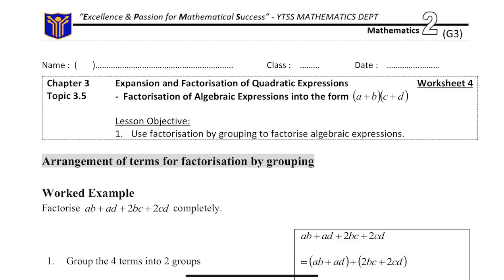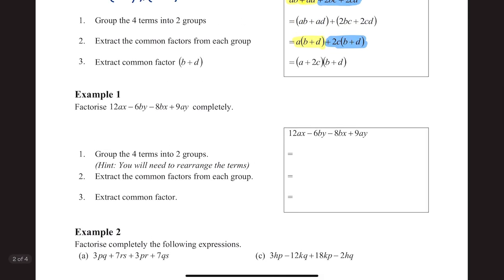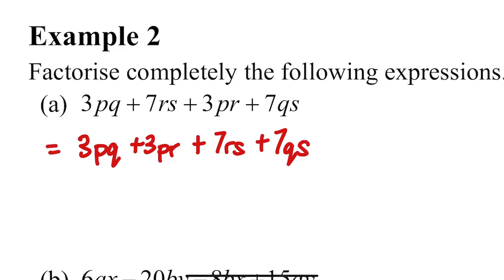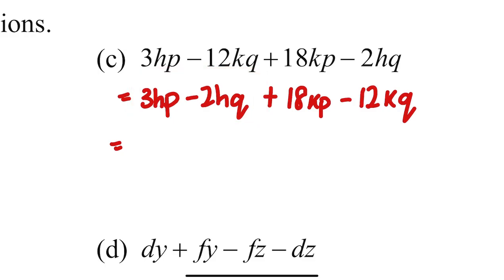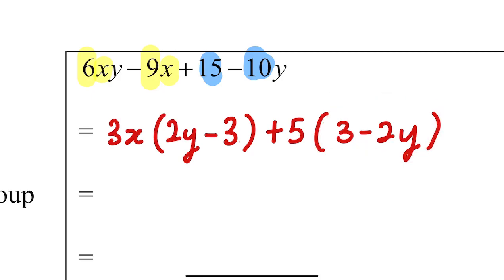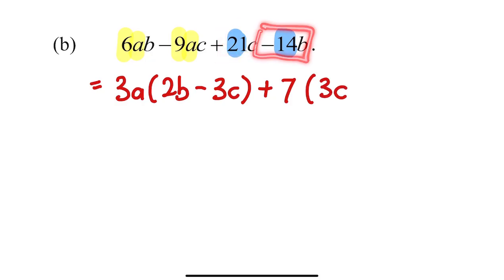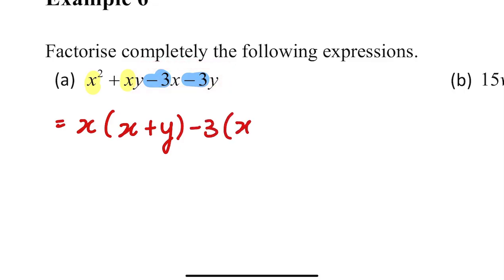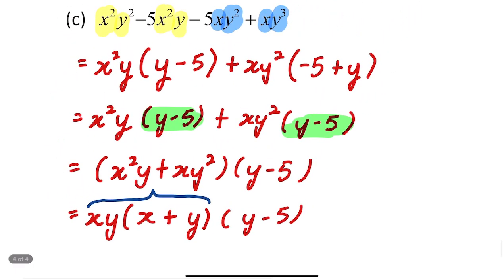Sec 2 G3 Math Factorisation by Grouping